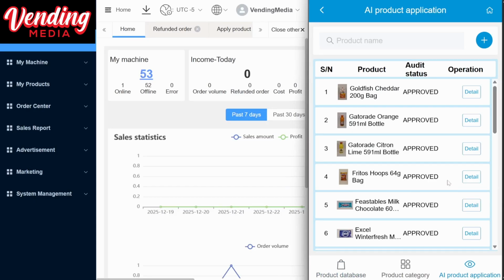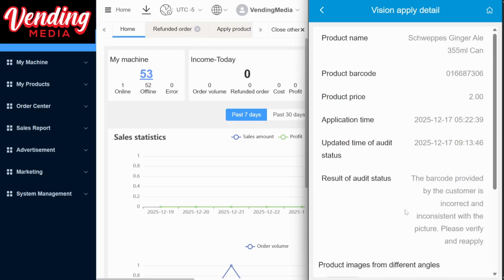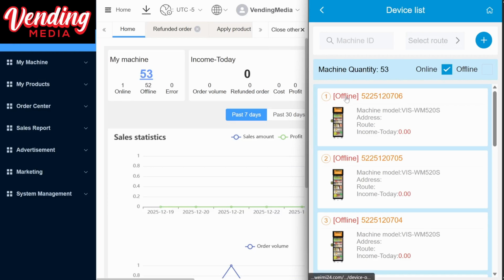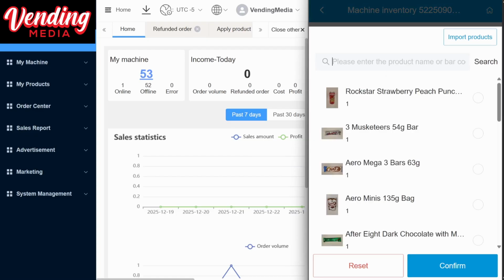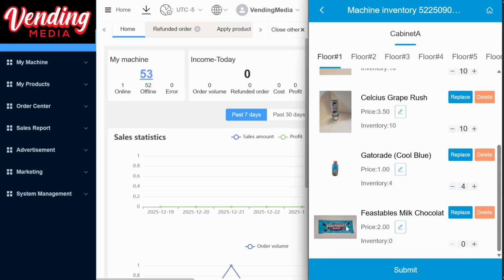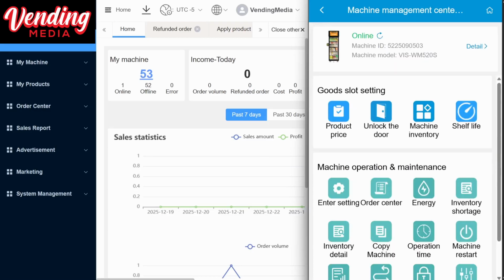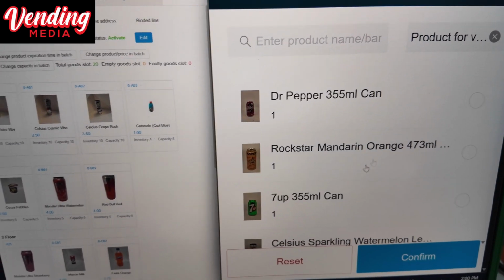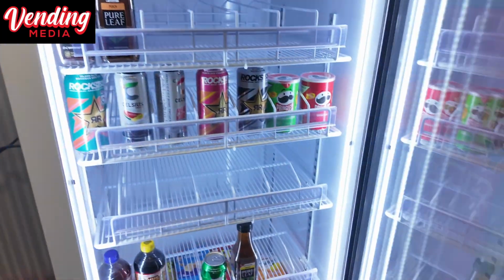AI Cooler Setup - STEP 5: Loading Products and Inventory Setting (OUTDATED)